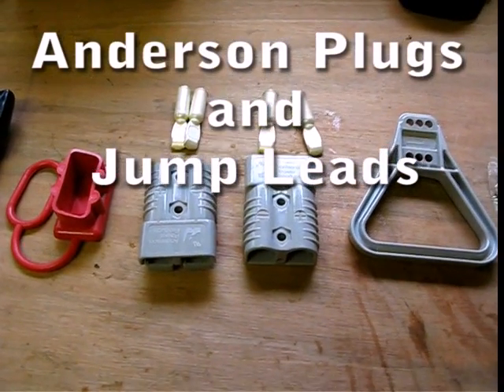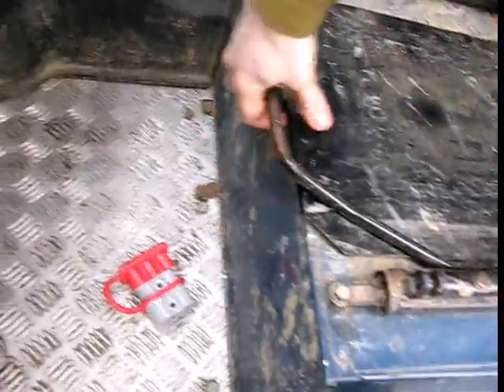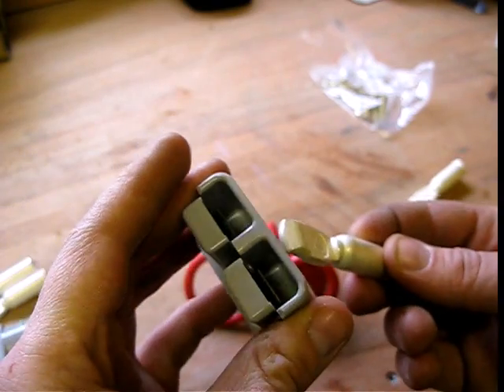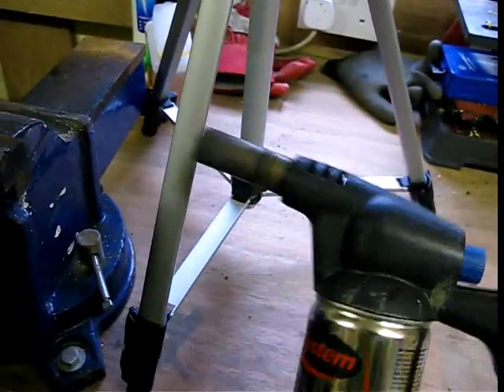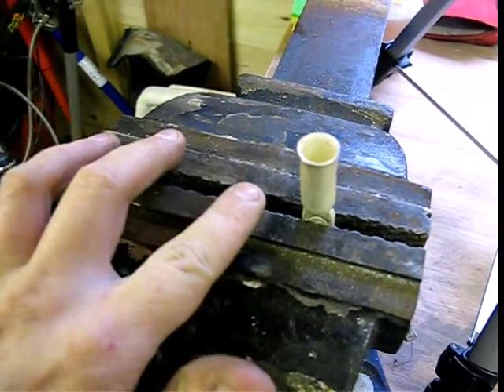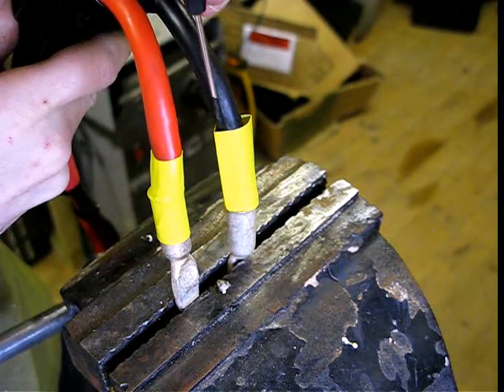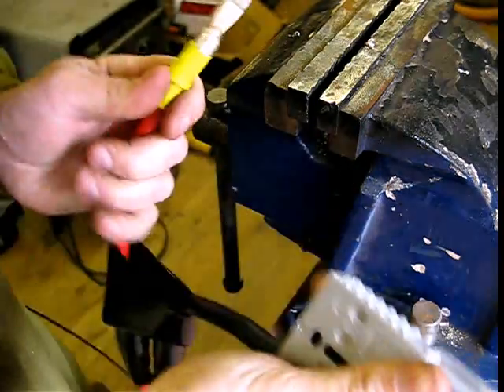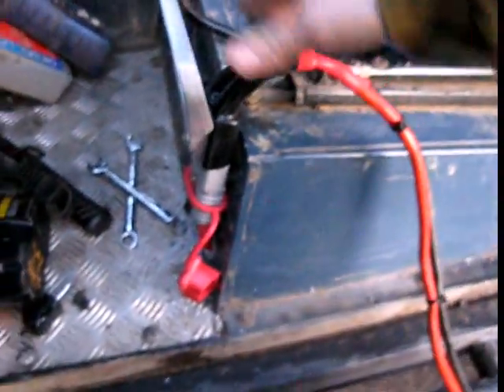How to make up Anderson plug jump leads for a land rover Defender or any vehicle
Making up some anderson plug jump leads for a land rover defender, shows the soldering process and general advice on using them. This setup saves having to remove the passenger seat everytime you wan't to access the battery on a Defender.

Alot of people will just crimp these connectors in a vice, if you don't have the correct crimp tool then you should solder the connectors, here I show you how.

Sorry bit of a boring video, but no one has covered Anderson plugs on youtube. Any questions or tips please comment.

they are SB 175amp